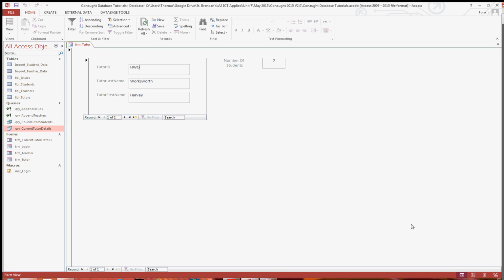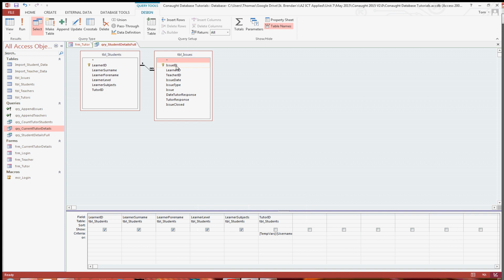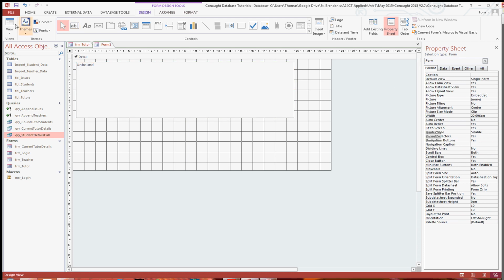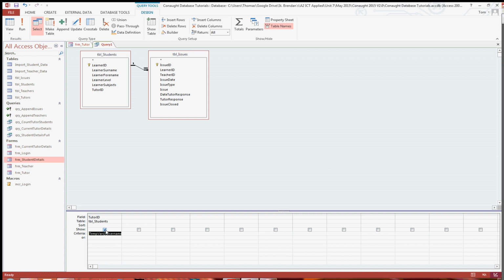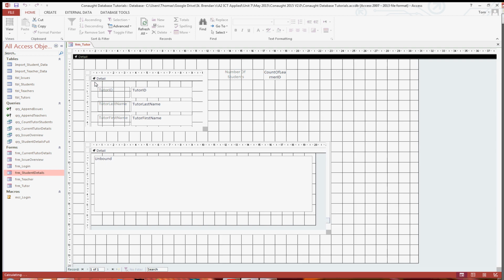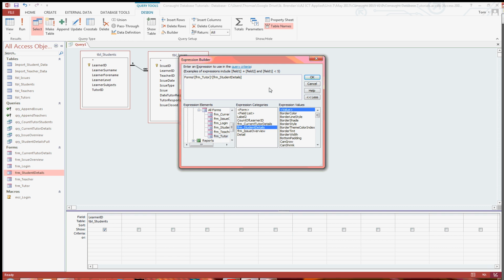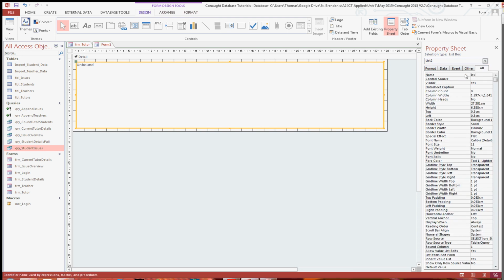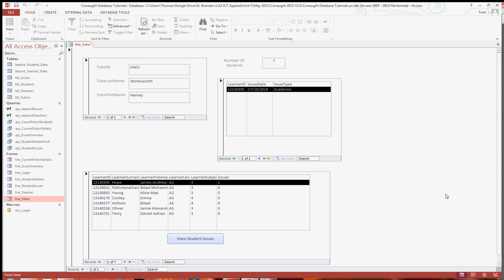Scenario Activity 3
This tutorial shows you how to output the details of students in a tutor group alongside a brief overview of their issues. Also covered is how to allow the user to view the student issues in more detail.